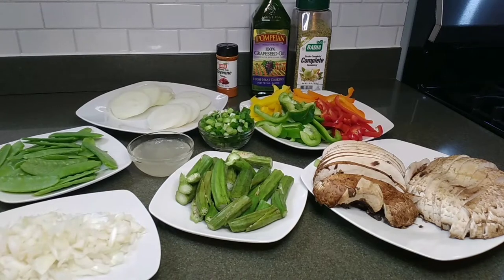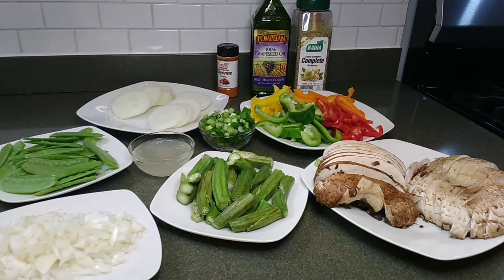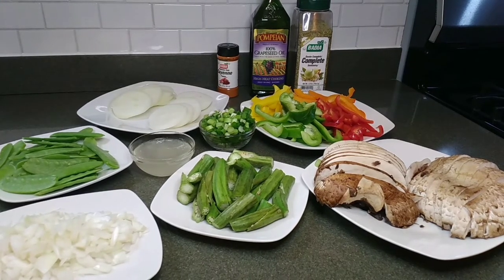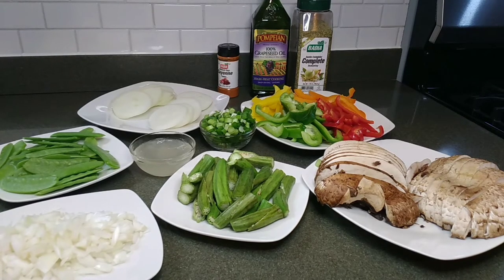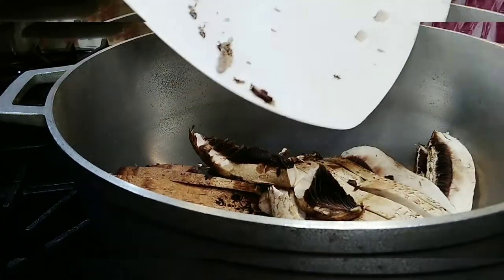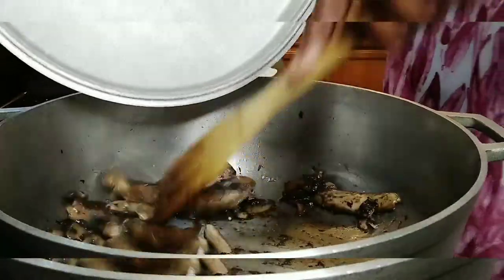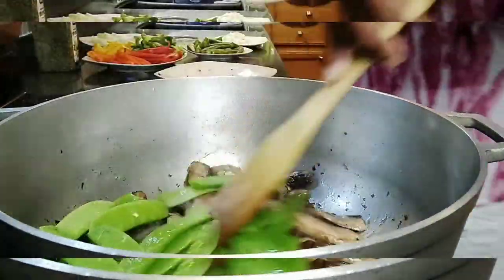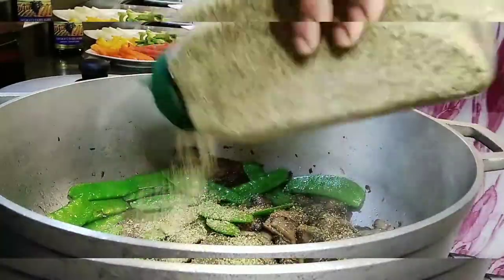"The Ultimate Guide to Perfect Vegetable Stir-Fry: Delicious Mix Recipe Revealed!"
In this comprehensive guide, we unveil the secrets to creating the perfect vegetable stir-fry mix that will leave your taste buds craving more! Whether you're a culinary novice or a seasoned home chef, this recipe is a must-try, providing a burst of flavors that will elevate your stir-fry game to a whole new level. At the heart of this sensational vegetable stir-fry mix recipe are vibrant and nutrient-packed vegetables that are carefully sliced and diced to perfection. We'll walk you through each step, ensuring you achieve a harmonious blend of textures and flavors that will make every bite absolutely divine. Our step-by-step instructions will guide you through the selection of the freshest produce, revealing the ultimate combination of colorful bell peppers,  mushrooms,  and more. Not only will this mix delight your palate, but it will also make for an eye-catching presentation that will impress even the most discerning food enthusiasts! To infuse your vegetable stir-fry with irresistible taste, we'll explore the art of creating a tantalizing sauce that delivers a harmonious balance of savory, sweet, and tangy notes. From garlic to sesame oil, each ingredient plays a crucial role in elevating the stir-fry's overall flavor profile. But that's not all – we'll also share valuable tips and tricks on achieving the perfect stir-fry texture, ensuring your vegetables retain their beautiful color, crispness, and nutritional value. With our advice, you'll achieve a delightful combination of tender-crisp vegetables that will add a satisfying bite to every mouthful. Whether you're a vegetarian, health-conscious individual, or simply looking to add more plant-based meals to your repertoire, this vegetable stir-fry mix recipe will become a staple in your kitchen. Enjoy it as a flavorful standalone dish or pair it with your favorite protein for a complete and satisfying meal. Don't miss out on this opportunity to master the art of creating the perfect vegetable stir-fry mix! Join us as we reveal every secret, technique, and flavor-enhancing ingredient in our step-by-step guide. Get ready to impress your family, friends, and even yourself with this delightful culinary creation. So, why wait? Grab your wok, sharpen your knife, and let's embark on a flavor-packed journey that will tantalize your taste buds and make you a stir-fry expert in no time!

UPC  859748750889